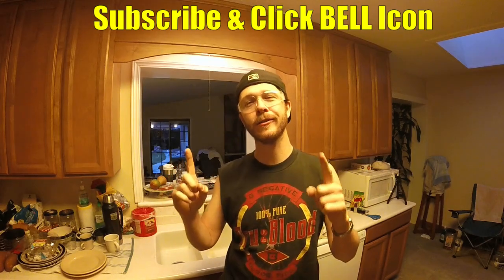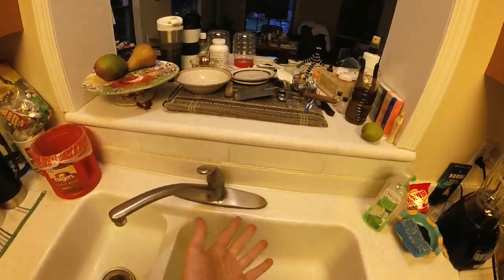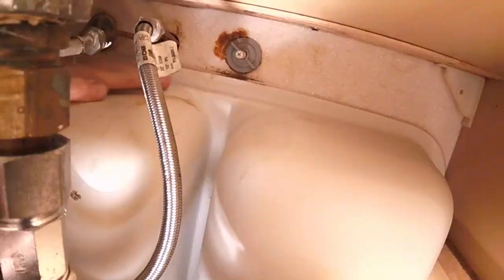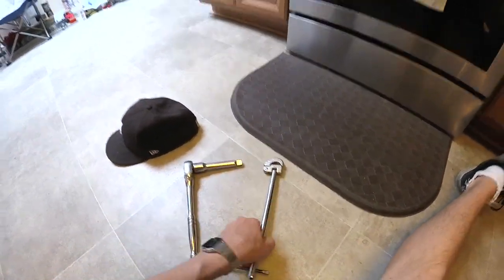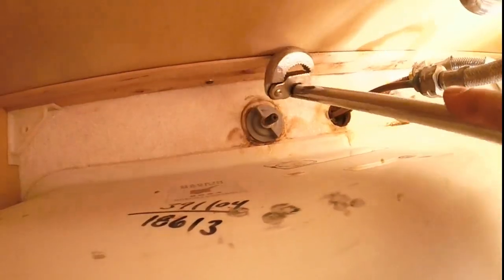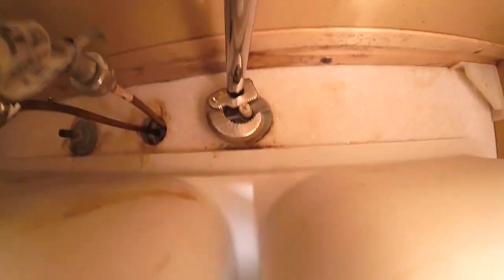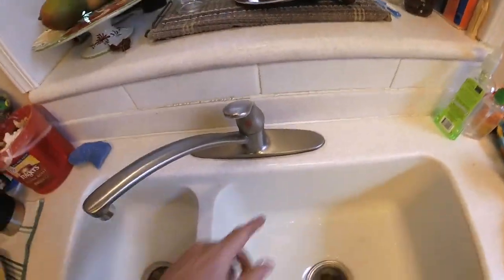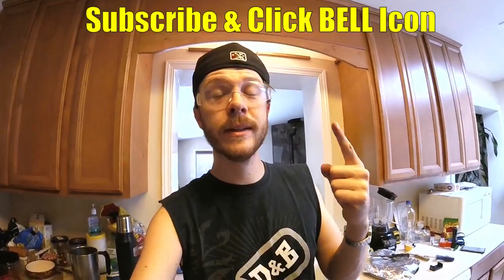How To Tighten a Loose Faucet in your Kitchen or Bathroom. Easy DIY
Easily Fix a Loose Faucet Tap in your Kitchen or Bathroom with this Easy DIY.
Basin Wrench
Basin Multi Tool
Socket Wrench Style Basin Wrench
Kneeling Pad
WD-40 Spray Lubricant
Nitrile Disposable Gloves
Tool Set